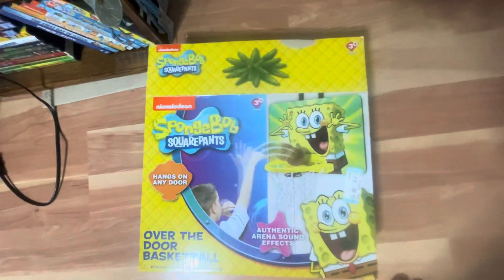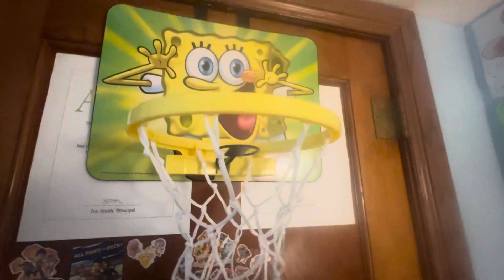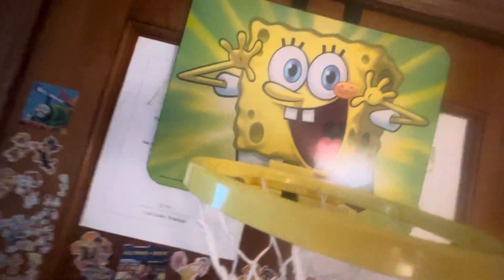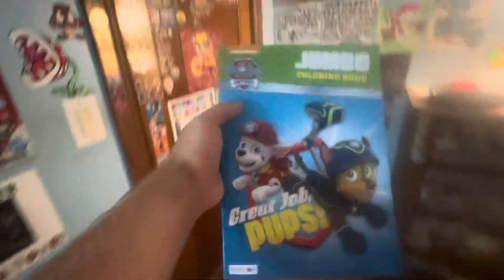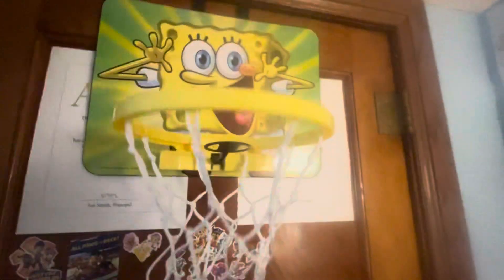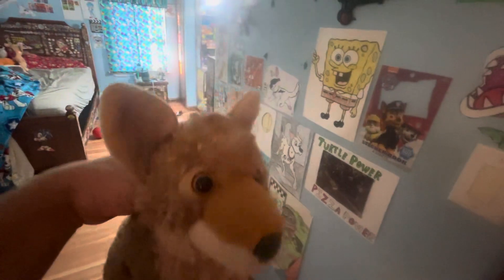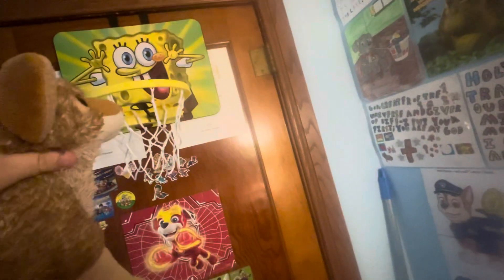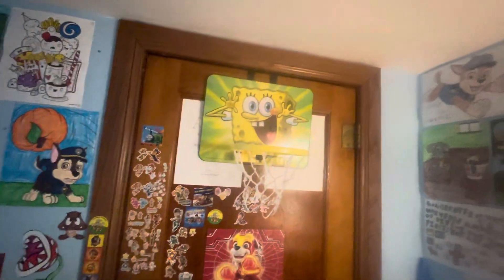My new nickelodeon merch plus a few shots with my new SpongeBob basketball hoop hung on my door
Here are some new nickelodeon merch that I got from Goodwill dollar tree and a basketball from Walmart! And what I got from Goodwill is the SpongeBob basketball hoop I hung on my door! And I was shooting a few shots with it until Connor woke up and wanted to shoot some hoops too! He was a good pro at this basketball hoop thing! ￼￼￼￼￼￼￼￼￼ And I hope you guys like it! Always remember, positive comments please!